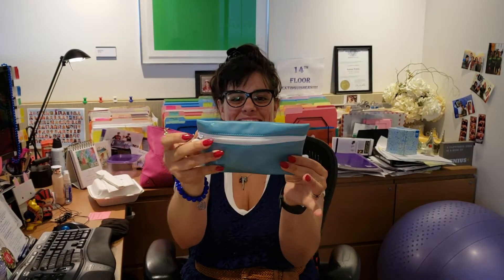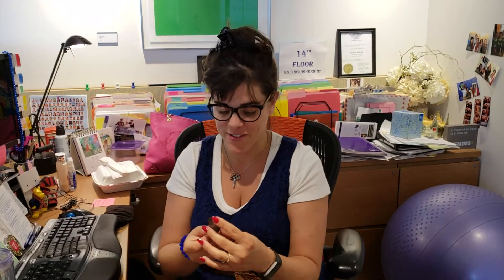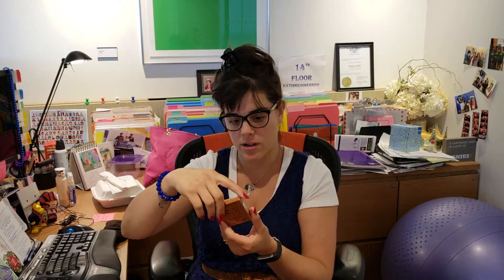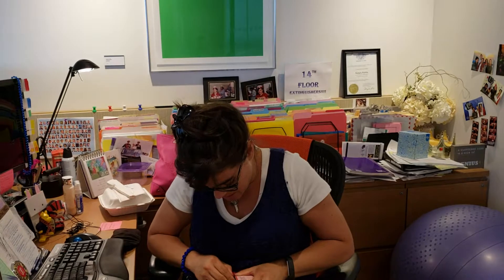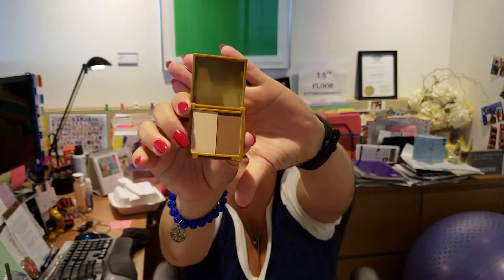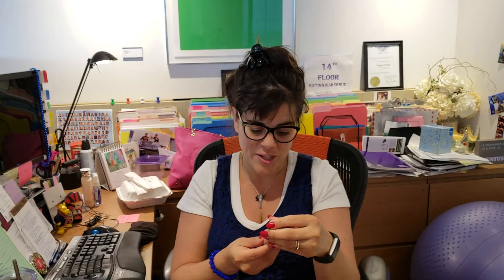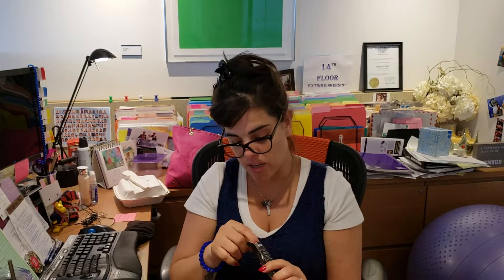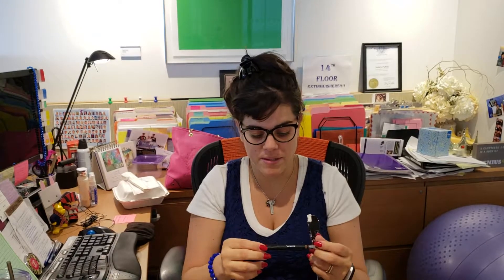Pink envelope day!!!!